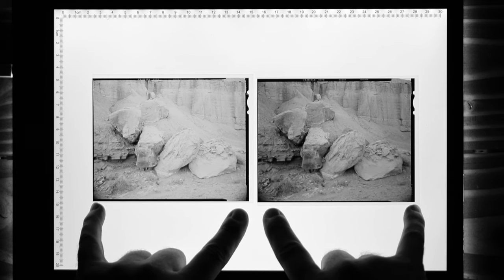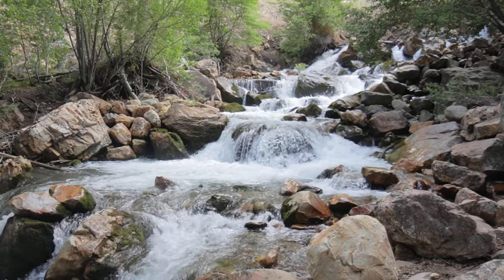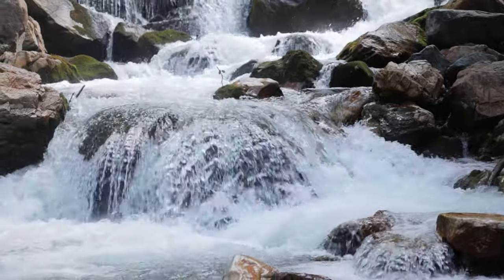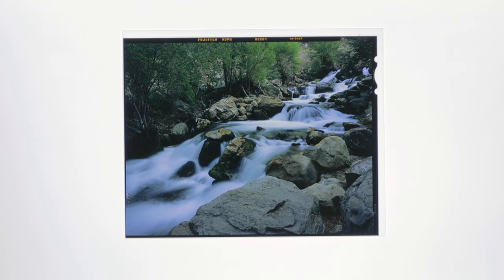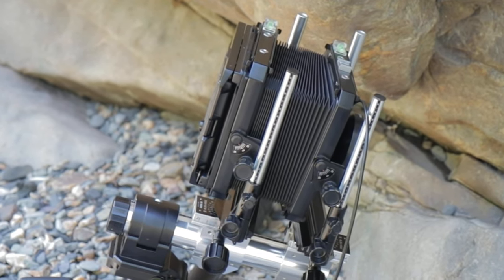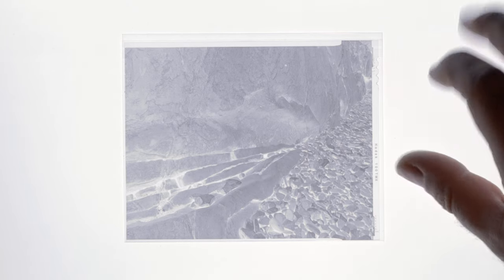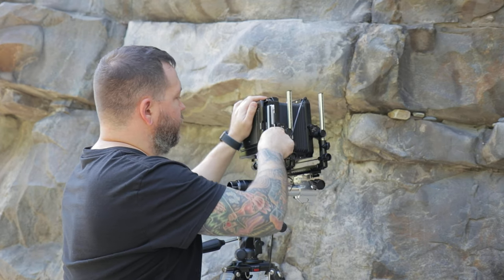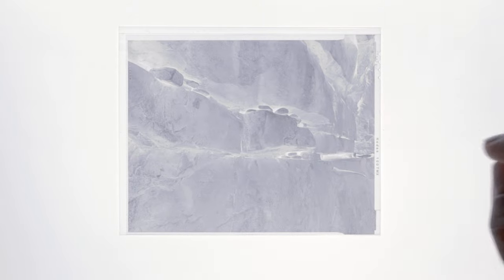Testing New Lenses - 90mm Nikkor SW | 4x5 Large Format Photography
I've recently acquired a few new lenses for my 4x5 large format kit and in this video I take my new wide angle 90mm f/4.5 Nikon lens out into the field to try it out on a few compositions.